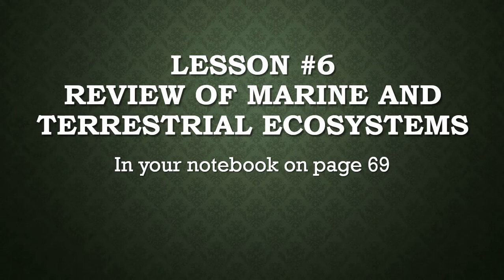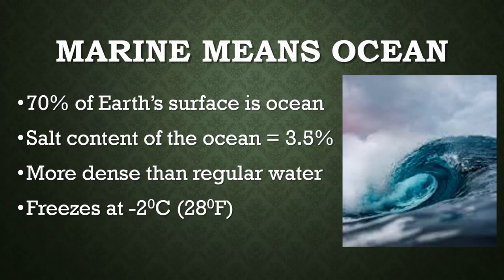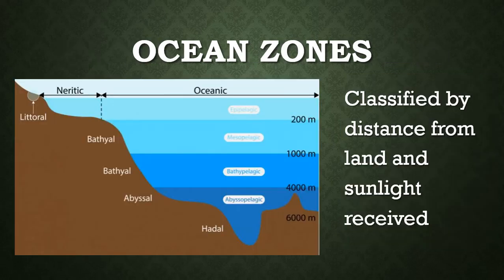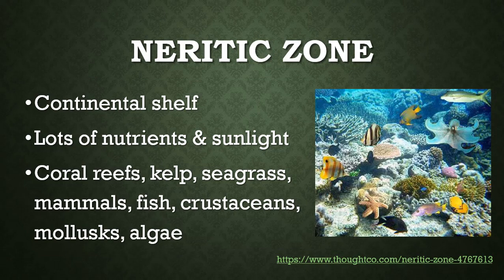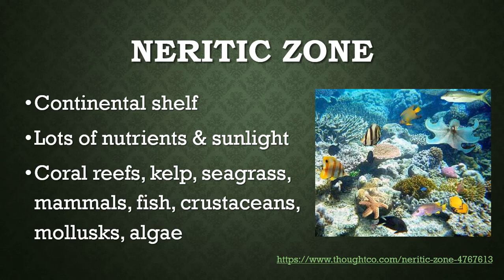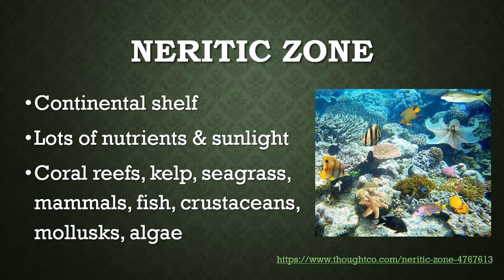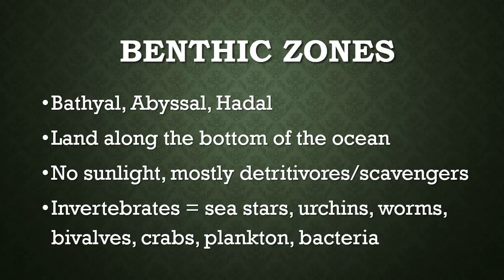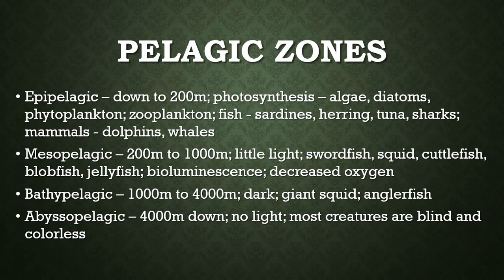Lesson #6 - Review of Marine and Terrestrial Ecosystems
In this video learn WAY MORE about marine and terrestrial ecosystems than you need to know.  Make sure you pay attention because your Google classroom quiz is very specific to this video.